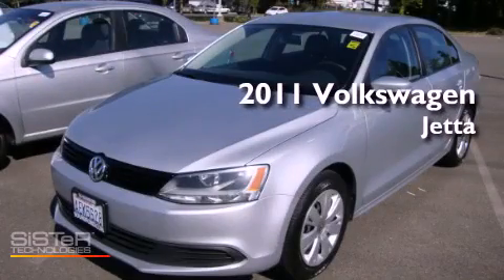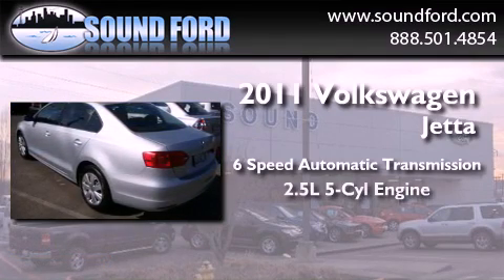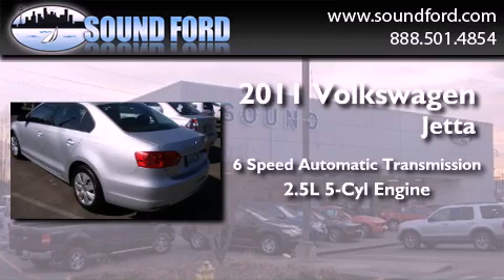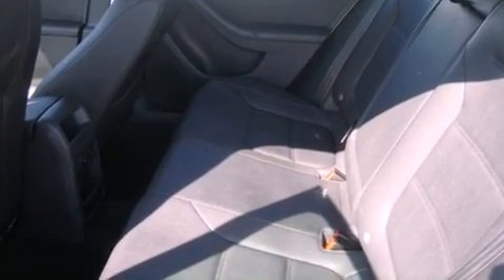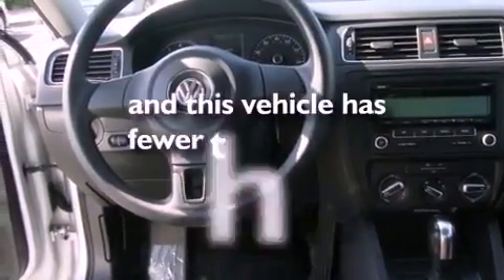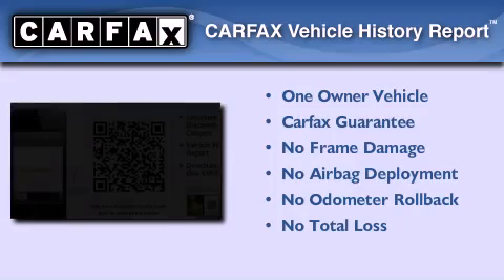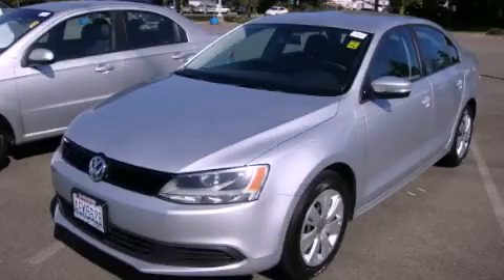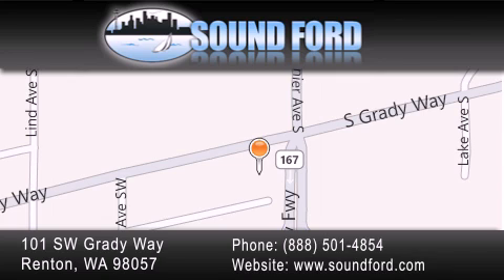2011 Volkswagen Jetta Renton WA 98055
Year : 2011
 Make : Volkswagen
 Model : Jetta
 Engine : 2.5L L5 DOHC 20V
 Trans . : 6 Spd Automatic
 Exterior : Silver
 Miles : 43,319
 Interior : Charcoal
 Stock : D4889

 101 SW Grady Way SW